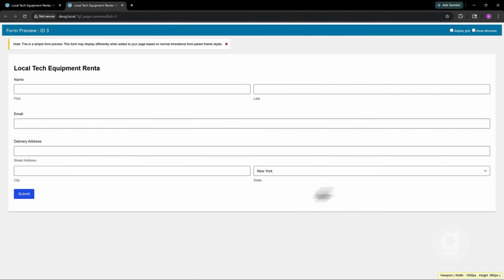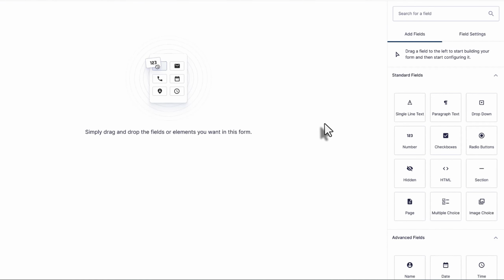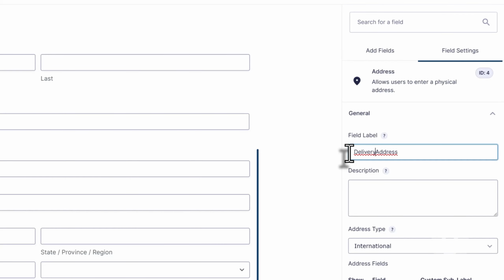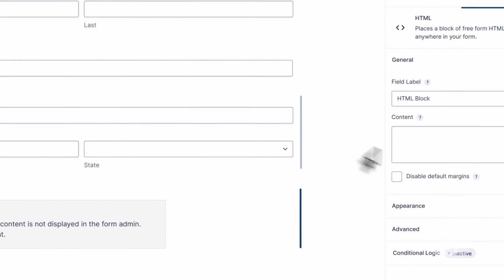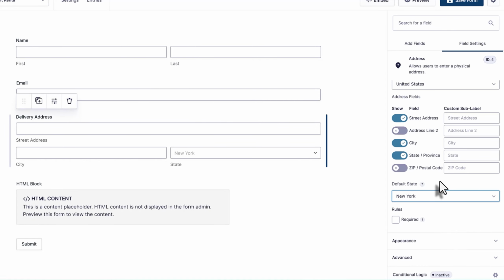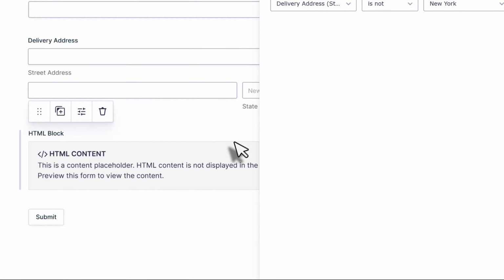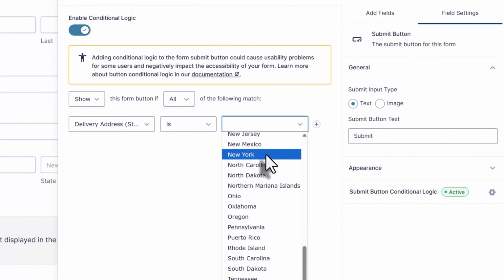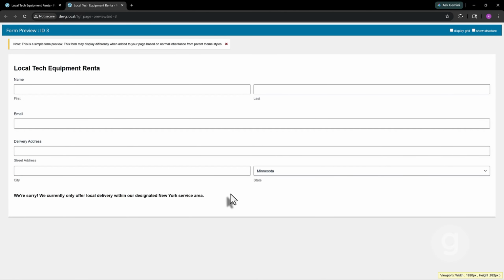Gravity Forms: How to Restrict Form Submissions and Show a Custom Message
Want to stop unwanted form submissions based on a user's location or specific answers? In this quick tutorial, I'll show you exactly how to restrict entries in Gravity Forms and display a helpful custom message to users who fall outside your target criteria. Whether you are managing a local delivery radius or just need stricter form validation to keep your inbox clean, this method is essential. Watch to see how to set it up step-by-step!